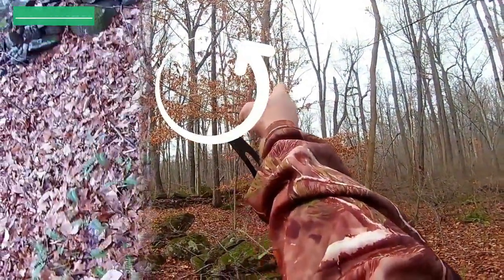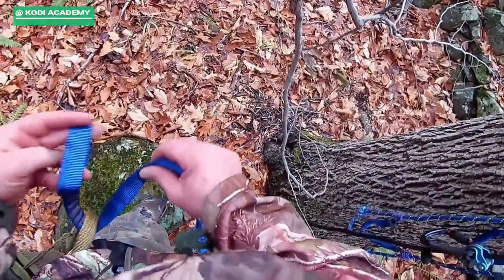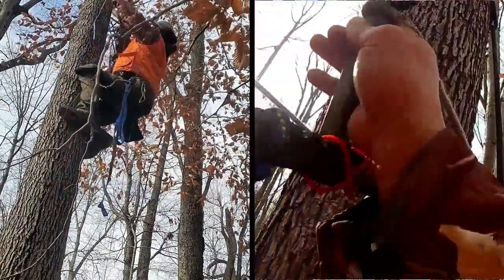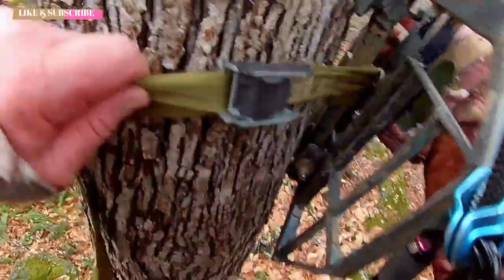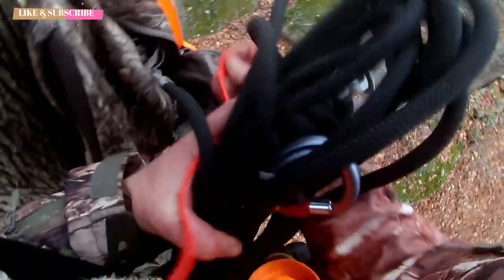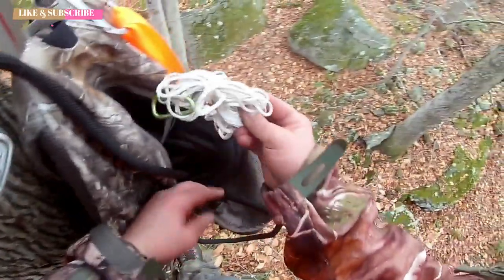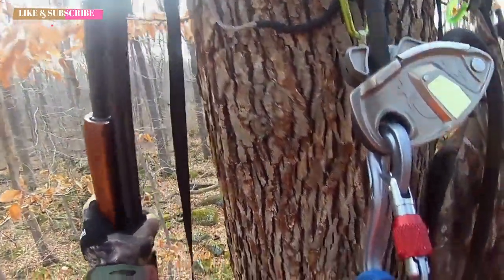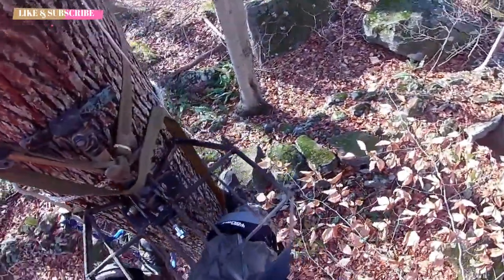HUNTING 👍 ONE STICK CLIMBING METHOD 👍 HOW I CLIMB ONE STICK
Complete demo on how to climb one stick climbing method from start to finish during a real hunting trip.